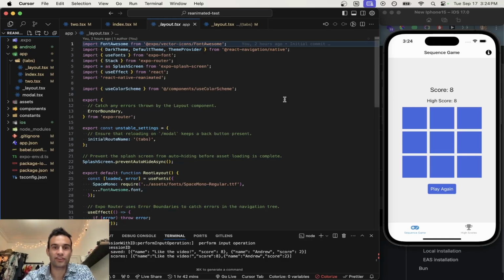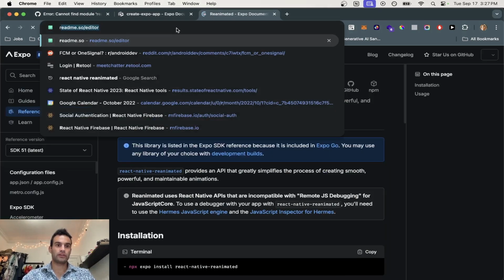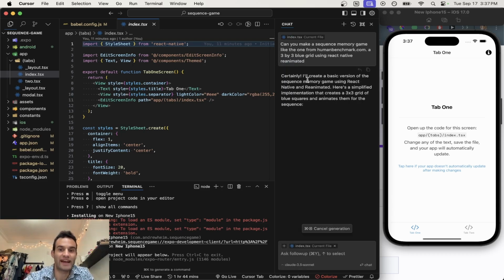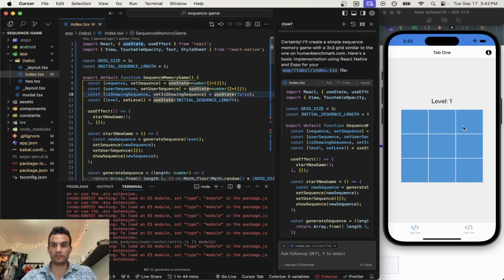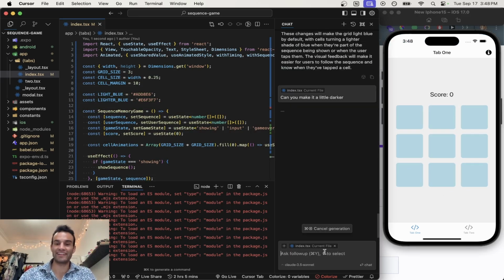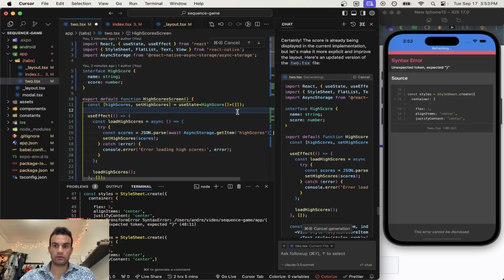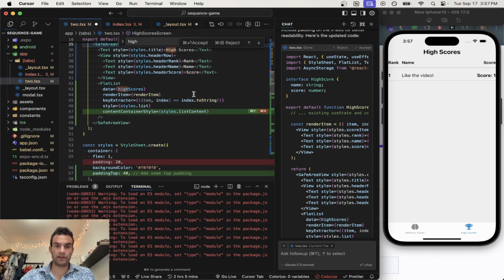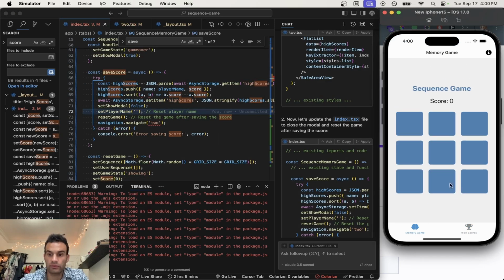Cursor AI + Expo = Memory Game in 13 Min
Using Cursor AI with React Native Expo to create a memory sequence game.

Timestamps:
00:00 intro + demo
00:30 initial app setup
03:07 cursor AI magic "Coding"
4:09 debugging
7:33 working on high scores
13:01 app done!

Please let me know if you have any comments or questions!

Packages:
npx expo install @react-native-async-storage/async-storage react-native-reanimated